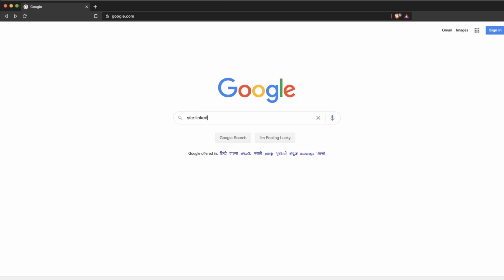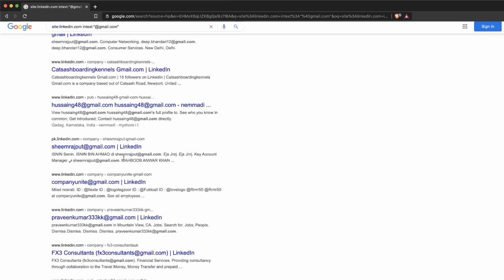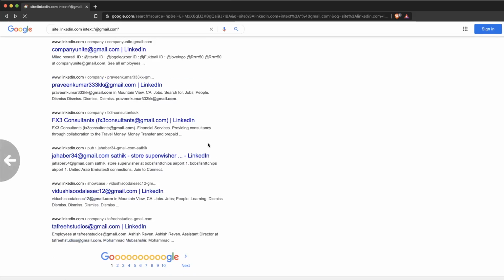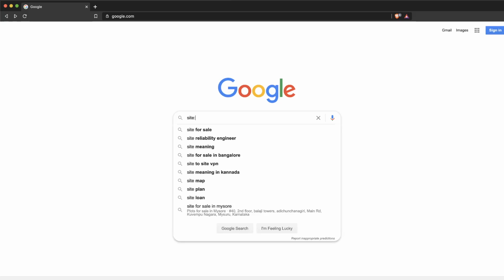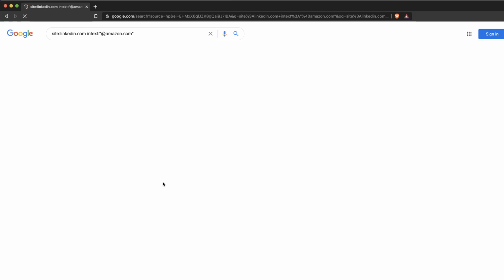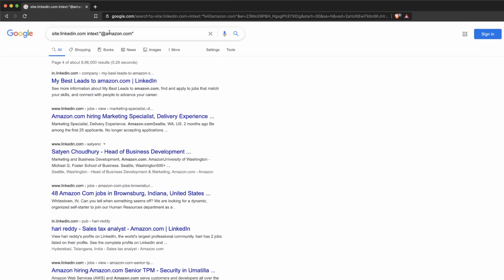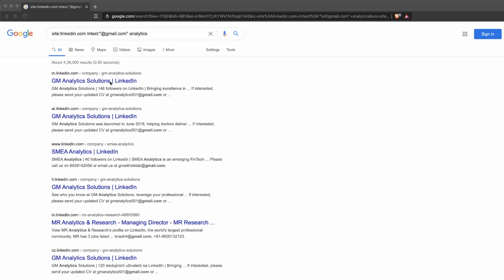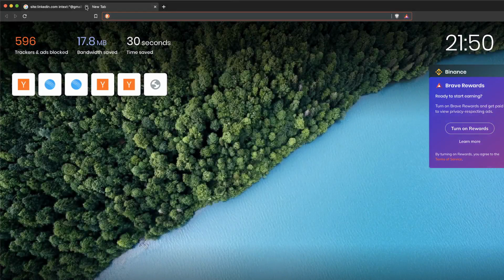How to use Advanced Google Search to extract Email Ids from Linkedin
This is an Advanced Google Search Tip that can help you to extract Email Ids from Linkedin. Please note that this video is only to teach you Google's advanced Search Capabilities. Use it only for Ethical purposes.